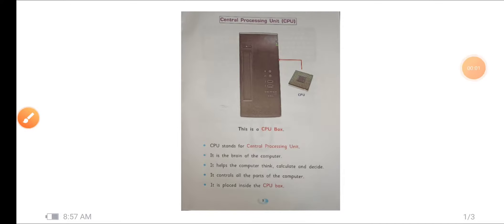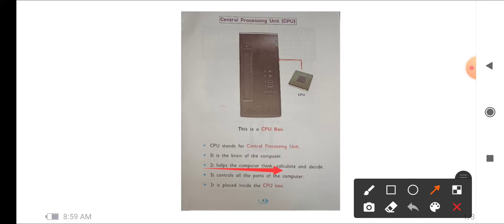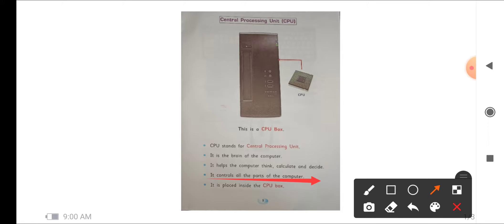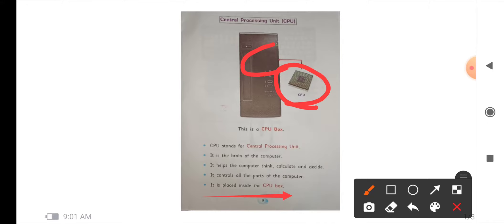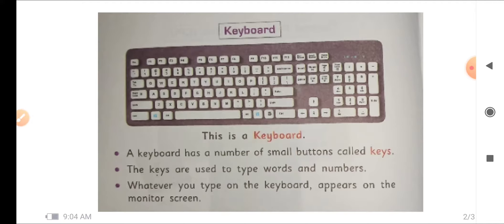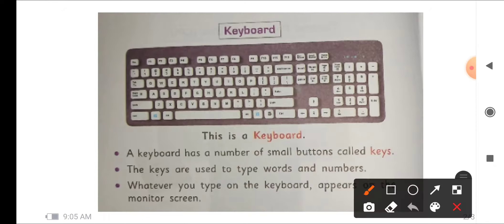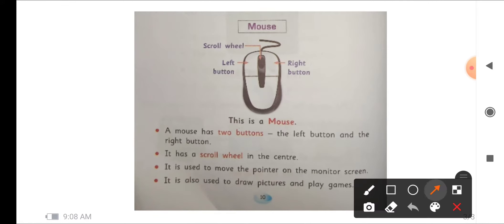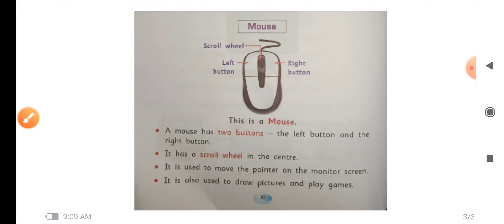Class 1 Chapter 2 Parts of computer part 2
Chapter 2 Parts of computer part 2